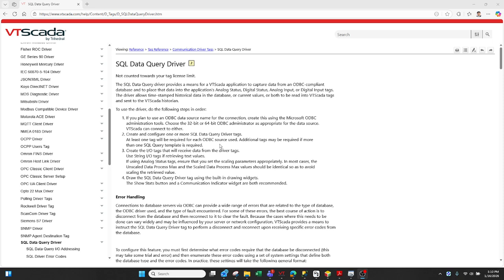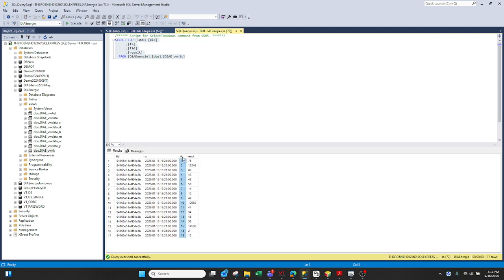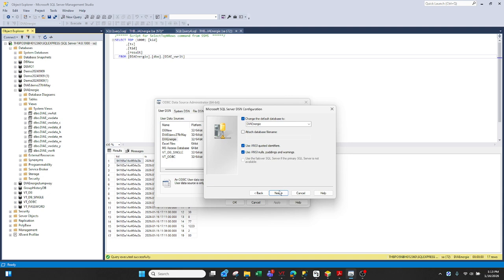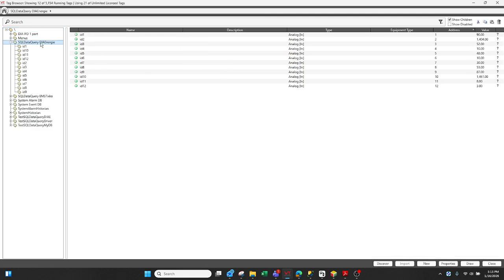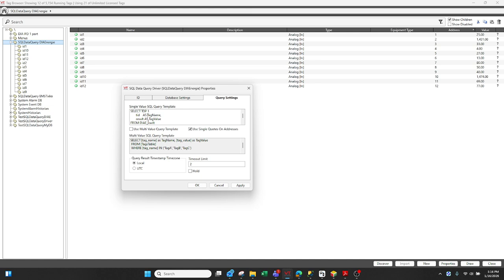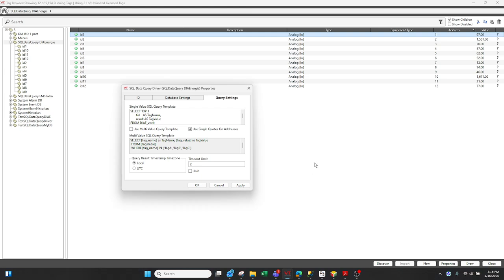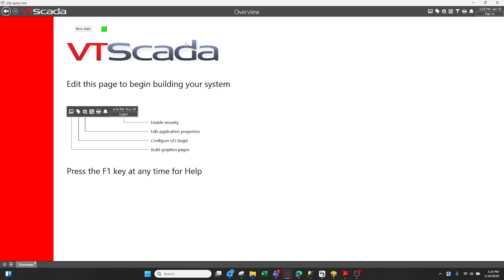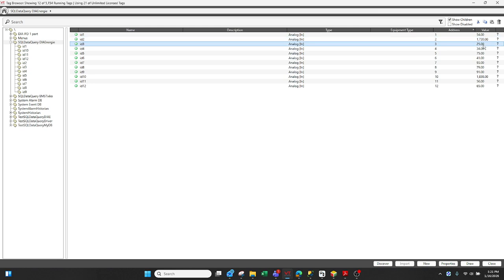How to use VTScada SQL data query driver